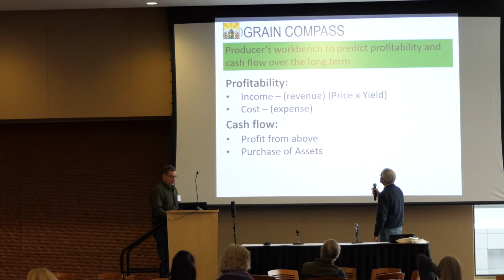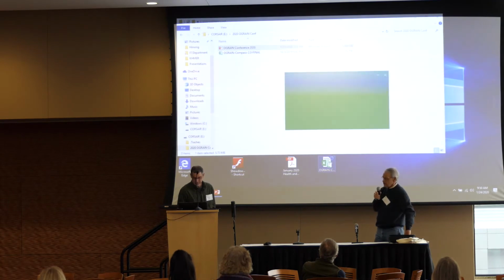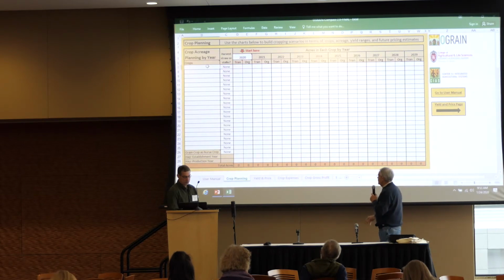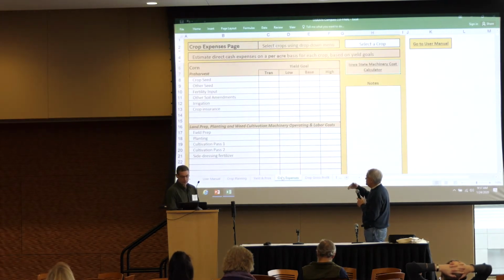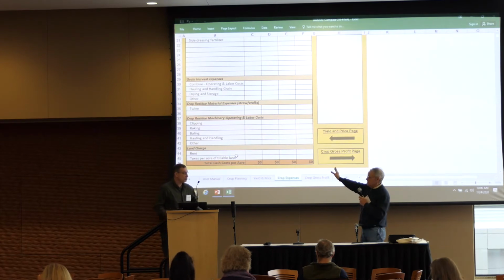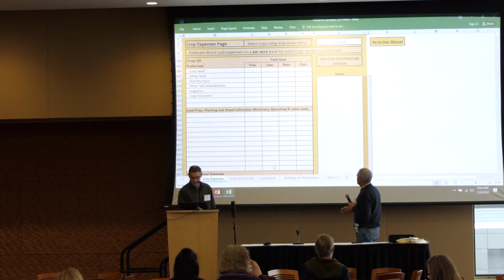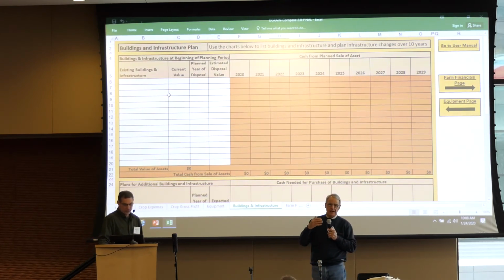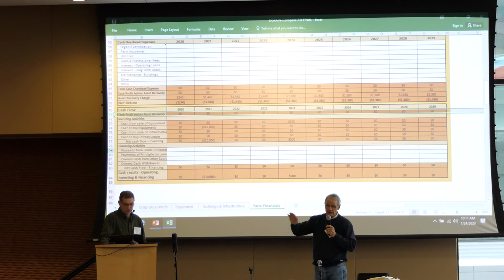Hendrickson, Munsch OGRAIN 2020 - Guide financial options with the OGRAIN Compass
This easy to use tool can predict financial results for organic grain production on a given piece of land over a ten-year period. Numerous scenarios can be compared, with the impacts on financial results providing a powerful tool for short- and long-term planning.